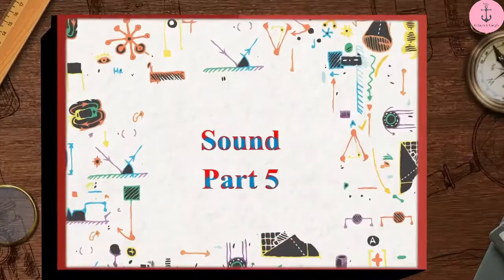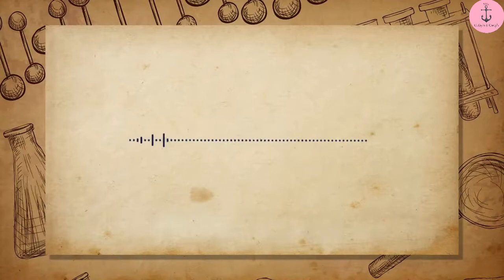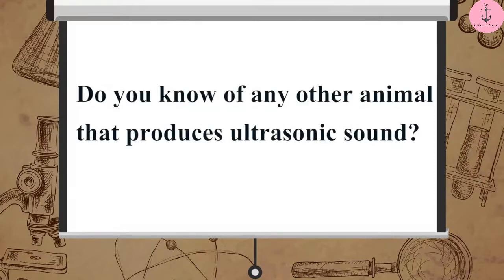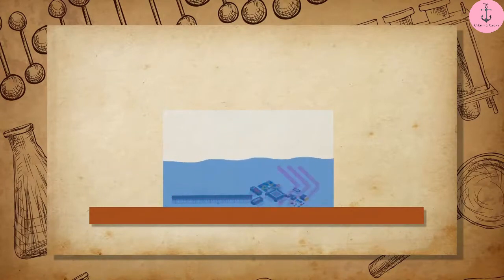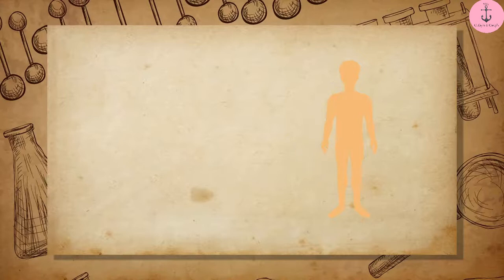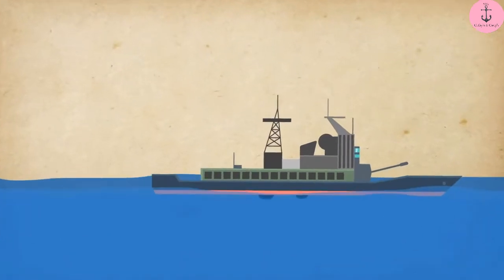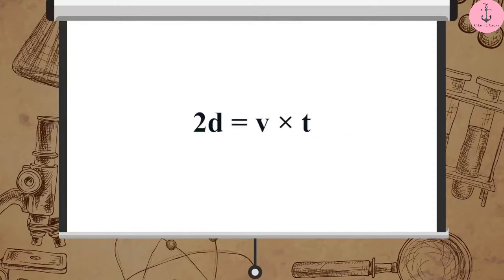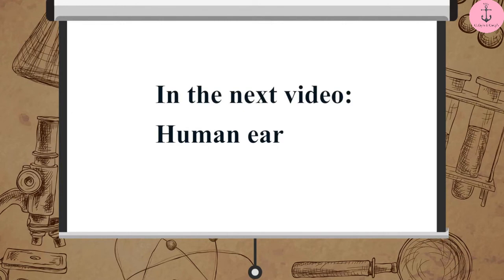Chapter 12| Sound | Reflection of sound - Sonar and Ultra sound